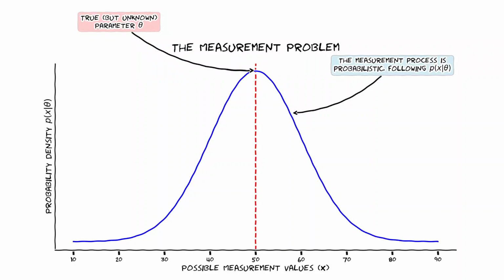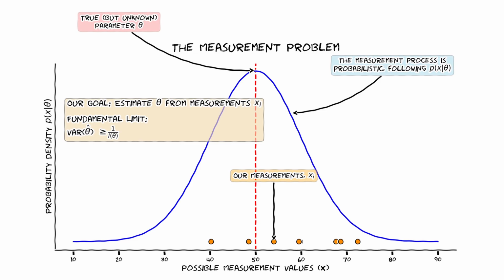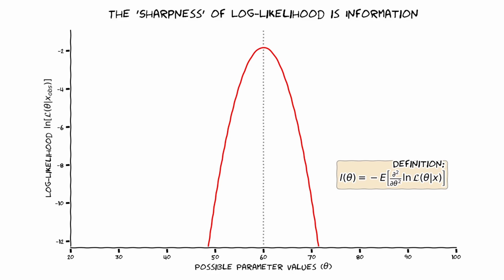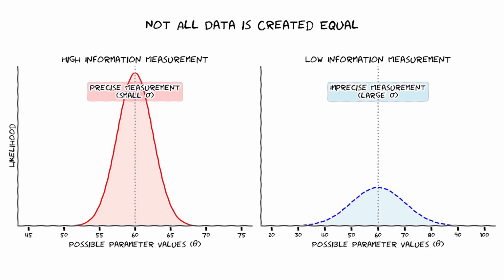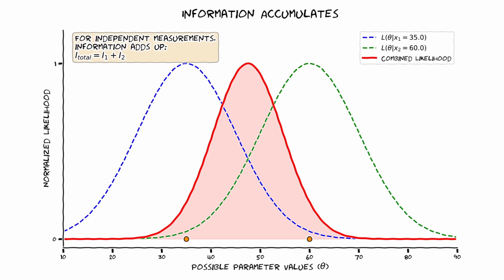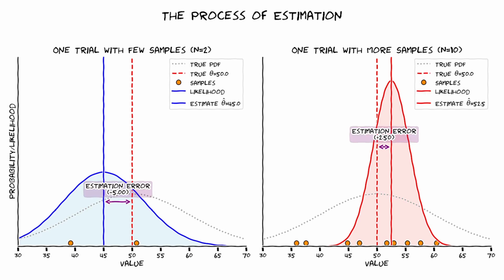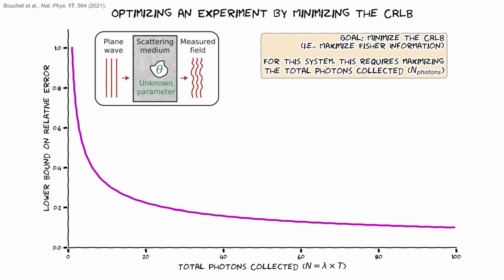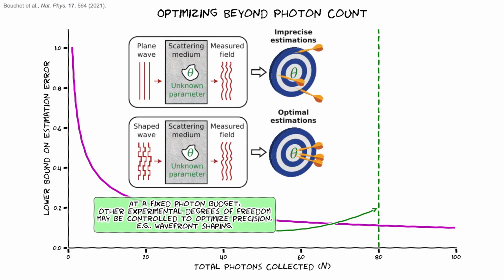A Visual Introduction to Fisher Information and the Cramér-Rao Lower Bound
This video provides a formal and concise introduction to the statistical concepts of Fisher Information and the Cramér-Rao Lower Bound (CRLB). It is intended for students and researchers in physics, engineering, data science, and other quantitative fields seeking a clear understanding of the principles of parameter estimation.

Through a series of animated illustrations, this tutorial explains the fundamental theory of statistical inference. We begin with the concept of Maximum Likelihood Estimation (MLE) and build an intuitive yet rigorous understanding of Fisher Information as a measure of the curvature of the log-likelihood function. The presentation demonstrates how information from independent measurements accumulates and sets a fundamental limit on measurement precision, as defined by the Cramér-Rao Lower Bound. The tutorial concludes by showing how these principles are applied to practical experimental design, including multi-parameter estimation with the Fisher Information Matrix (FIM) and advanced optimization strategies.